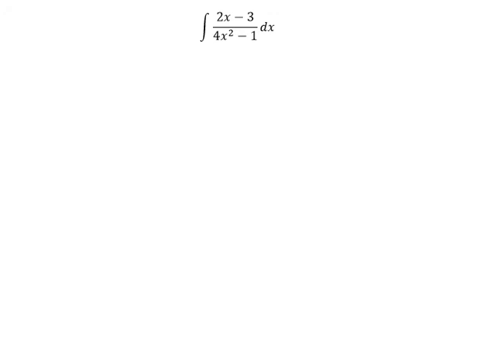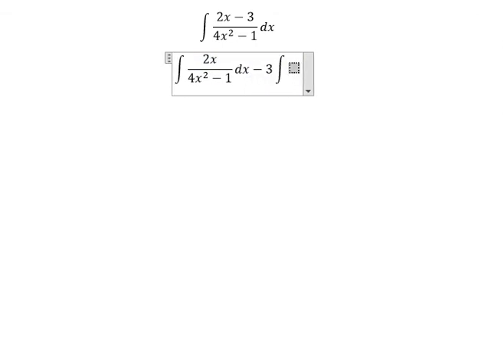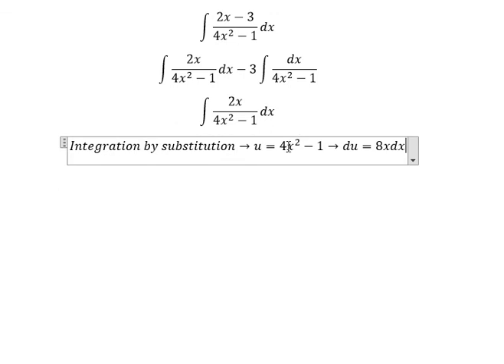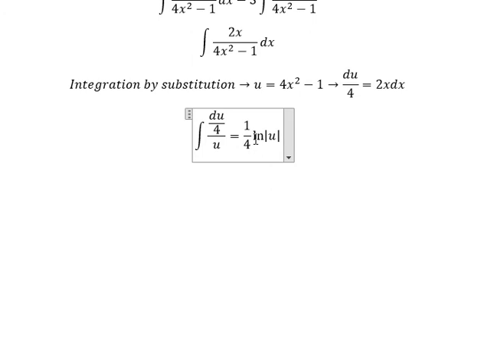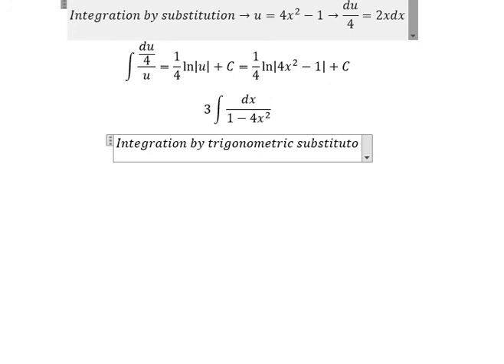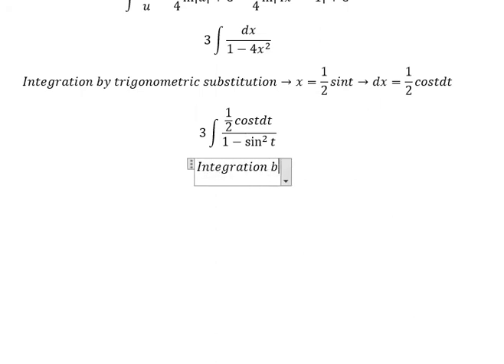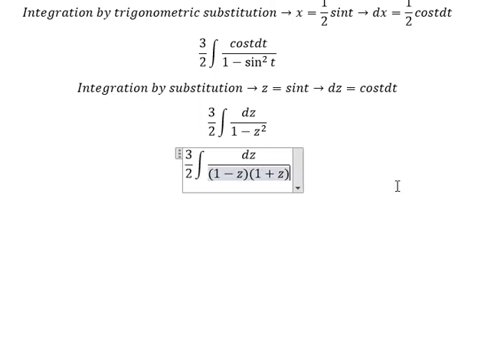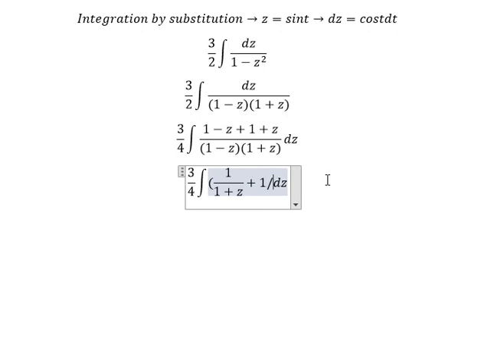Calculus Help: Integral of ∫ (2x-3)/(4x^2-1) dx - Integration by substitution